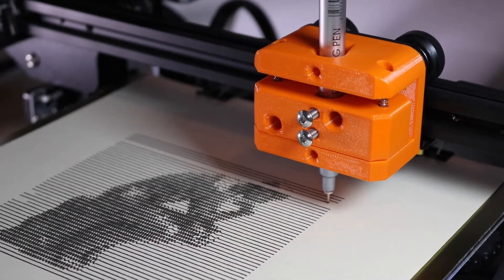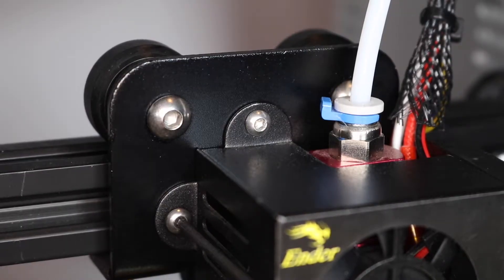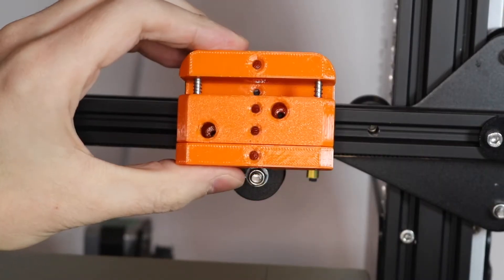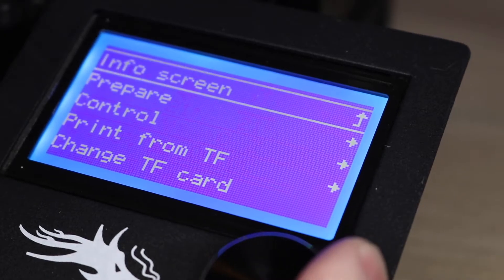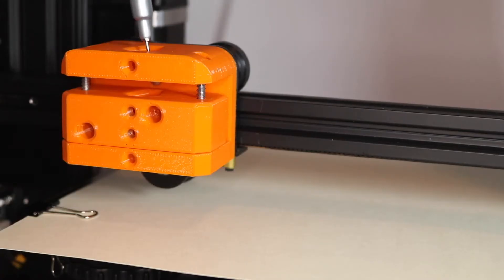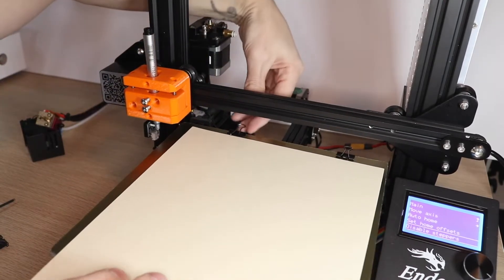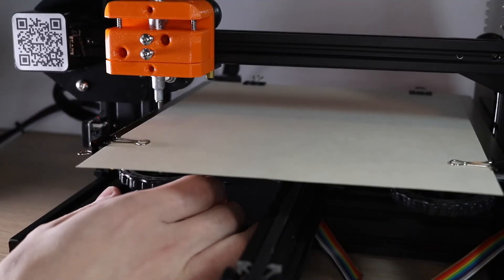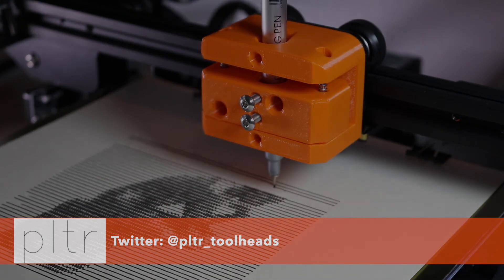pltr v2 Pen Plotter Toolhead - Ender 3 Installation Guide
MORE BELOW ↡↡↡↡

110 lb. Ivory Cardstock

Fineline Needle Pens